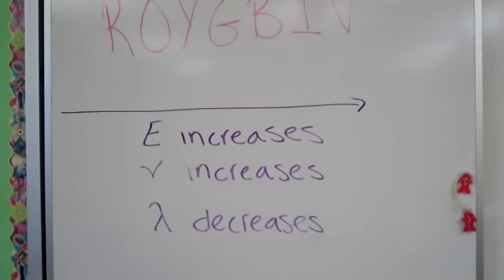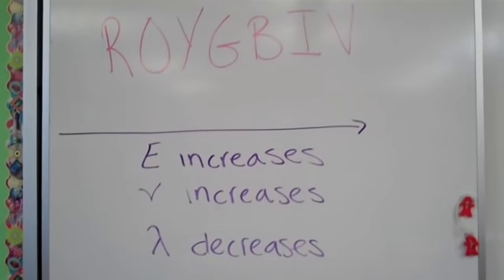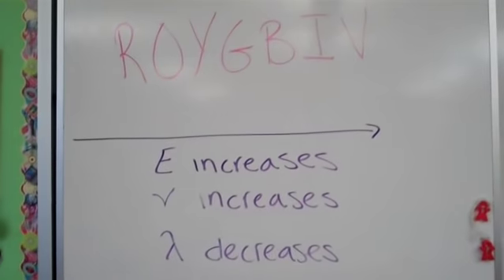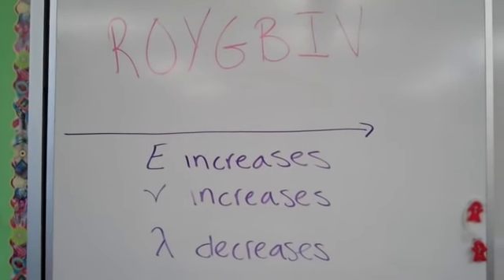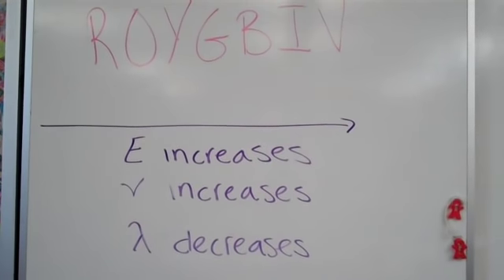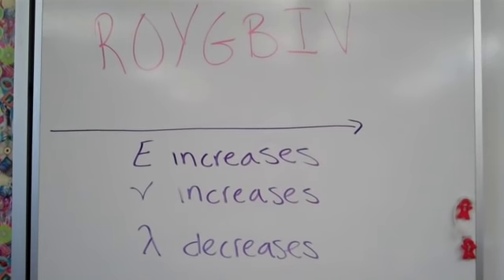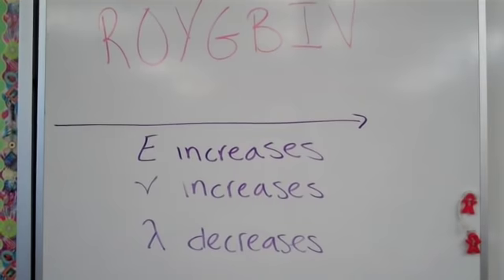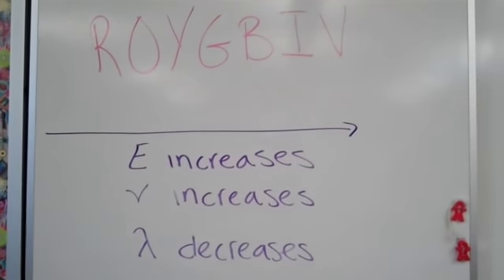Flame Test Experiment